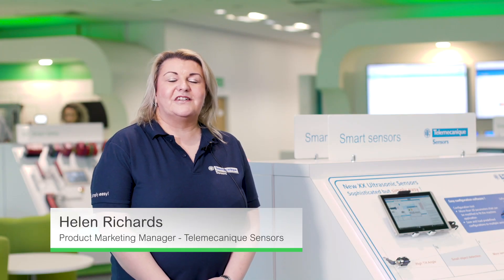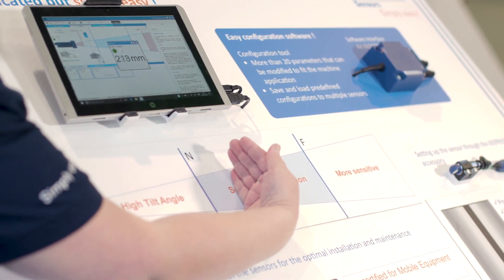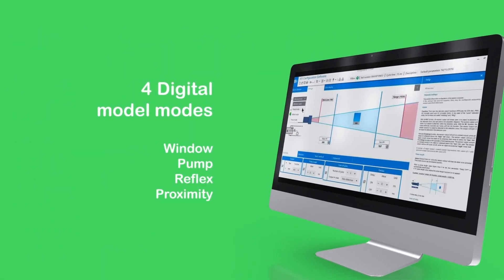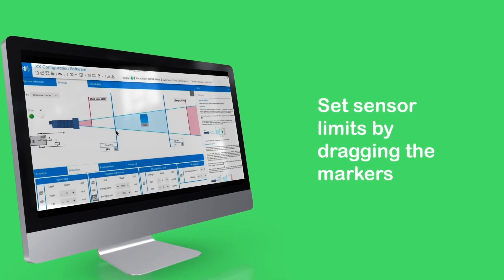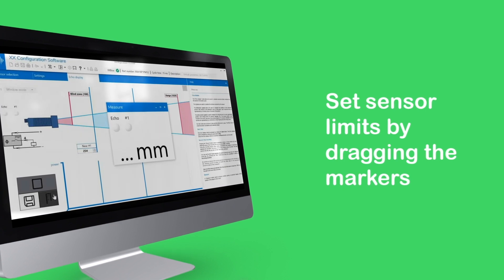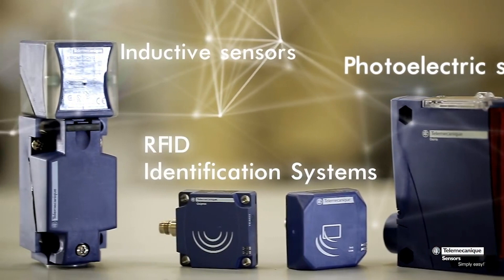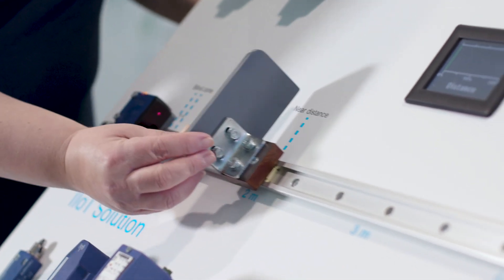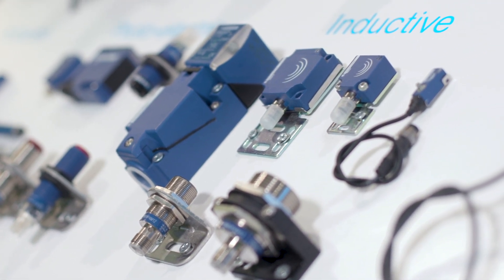Introducing the XX Ultrasonic Configurable Sensor | Schneider Electric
The XX Ultrasonic Sensor from Telemecanique Sensors offers high performance and superior, reliable detection.

Configuration is quick and easy too with the teach accessory or software and configuration box, ideal for multiple and advanced sensor configurations.

• Detection of small objects and curved surfaces and over wide areas
• Highly immune to electromagnetic interference – E2 certified
• Synchronisation feature to avoid sensor ‘cross-talk’
• Available in analogue and digital multi-modal options – angled and straight sensing axis
• M18 and M30 available in plastic, nickel-plated brass and stainless steel (316L)